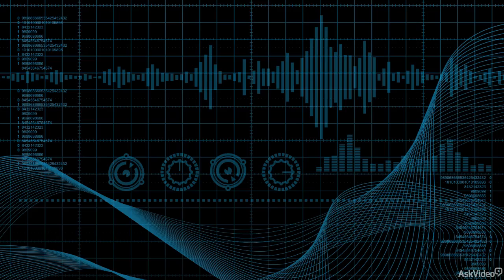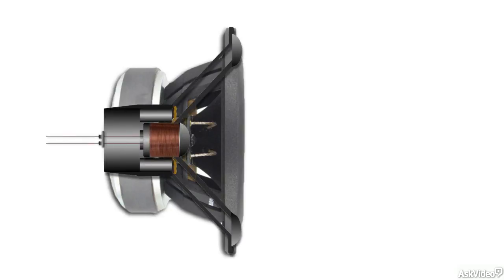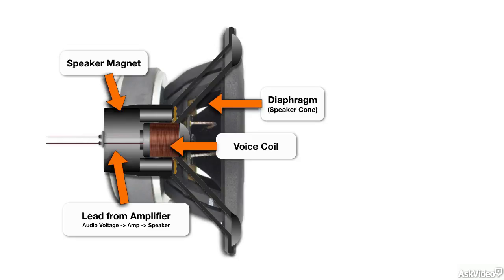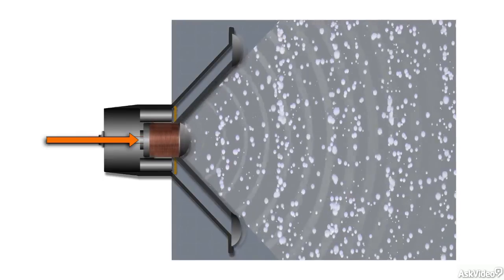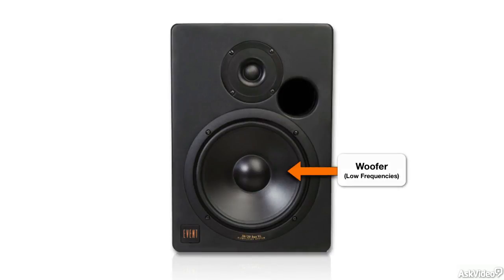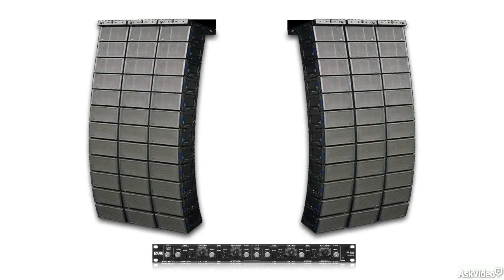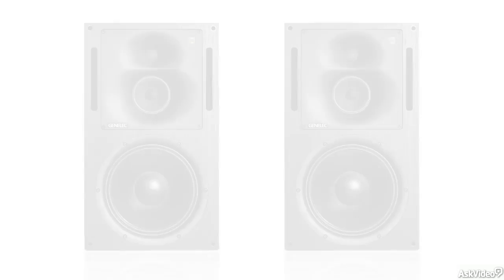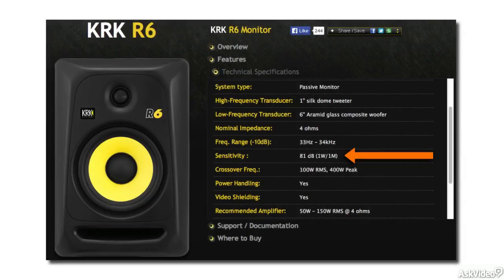Principles of Operation Design